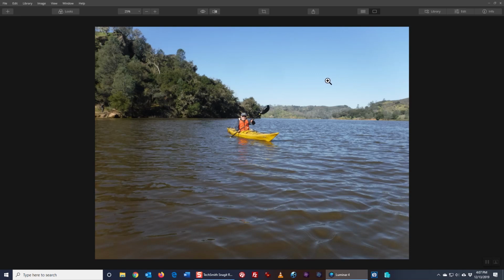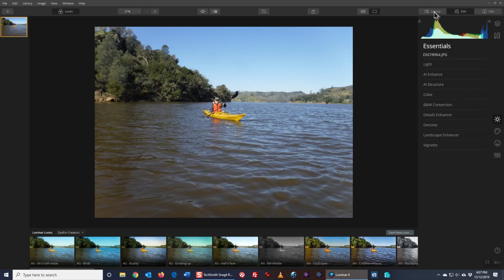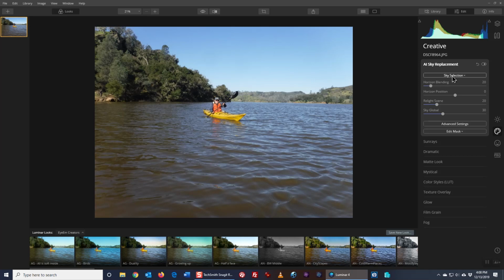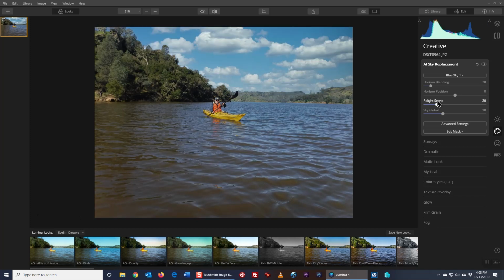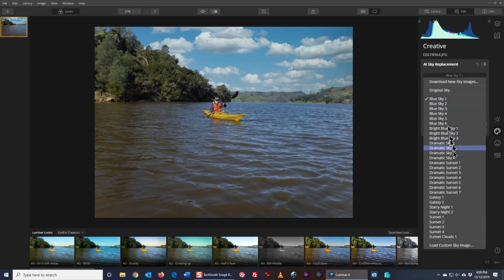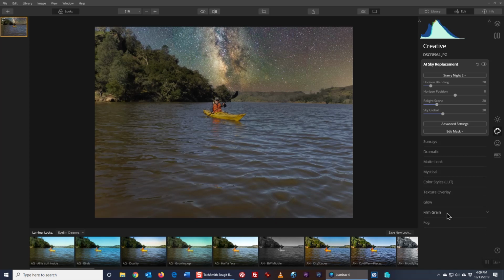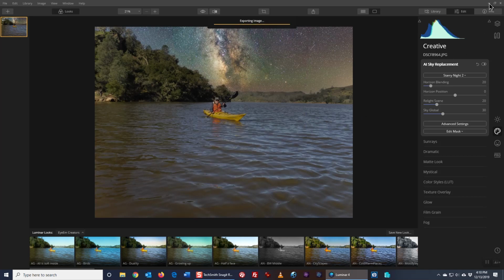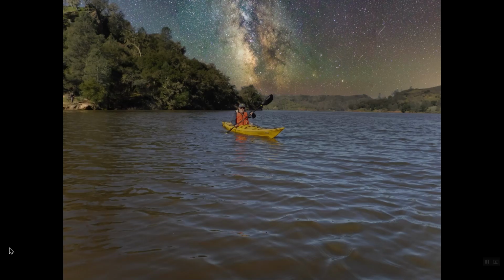Sky Replacement with Luminar 4 Image Editing Program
In this video, I use the California Sunsets add on to Skylum Luminar 4 to enhance the sky.